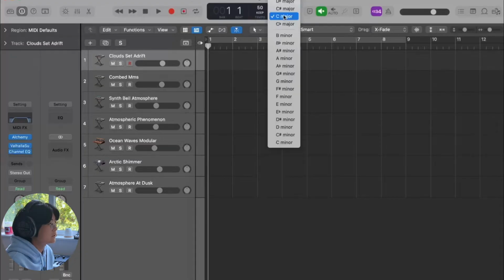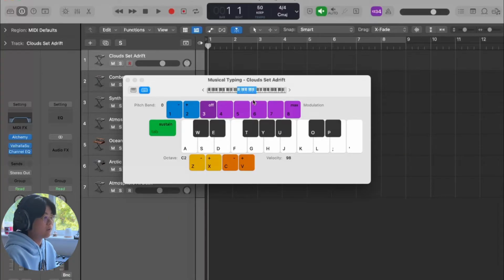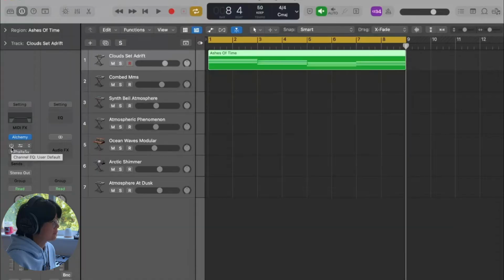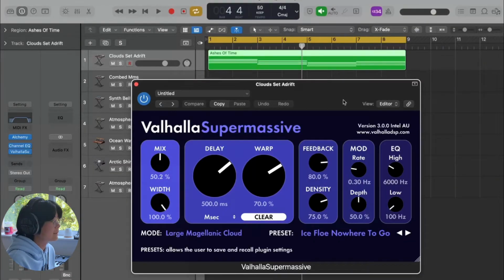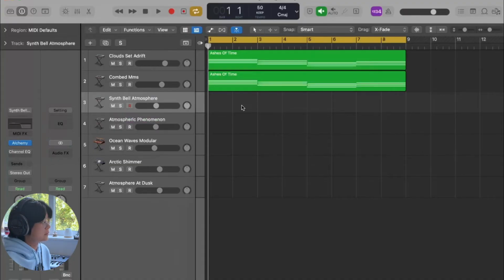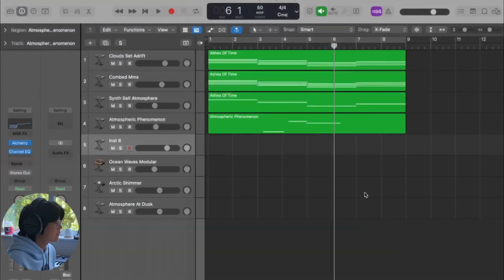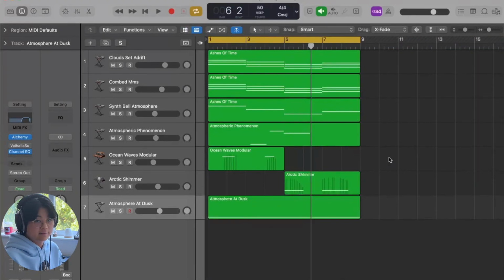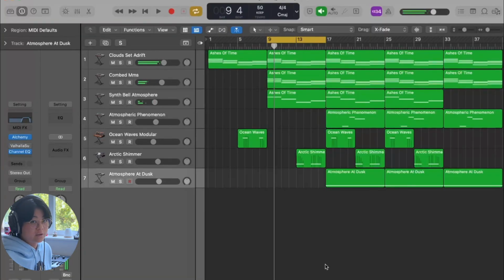How to Make Ambient Music Step-by-Step in Logic Pro (for Beginners)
This is an ambient music tutorial for beginners. I used only Logic Pro plugins along with free plugins to create this track, so you can easily follow my steps and create your first ambient track.

3. The 20M+ Streams Spotify Playbook
5. 8-Week Lofi or Ambient Music Production Class (Tailored to Your Level)

Timestamps:
00:00 Intro
01:18 Tempo, Key, and Chord Information
04:04  First Pad Layer
10:01  Second Pad Layer
10:47  Third Bass Layer
12:05  Fourth Higher Synth Layer
13:23  Fifth Sound Effects Layer
14:32  Sixth Sound Effects Layer
15:00  Seventh Noise/Texture Layer
15:40  Preview of the 7 Layers Loop
16:26  Arrangement
18:16  Outro and Full Song Preview